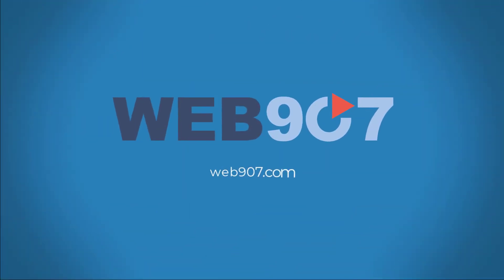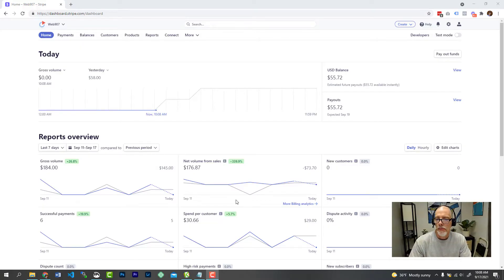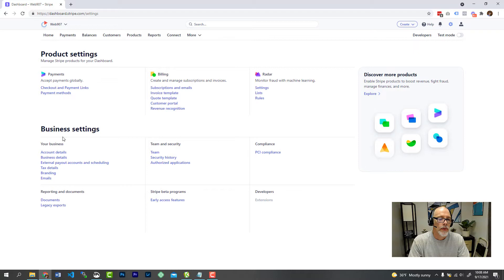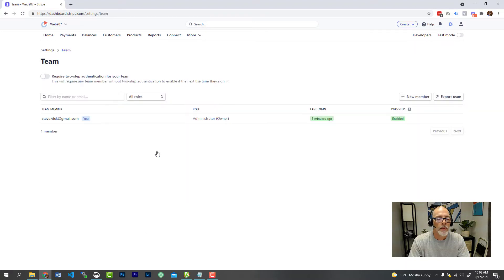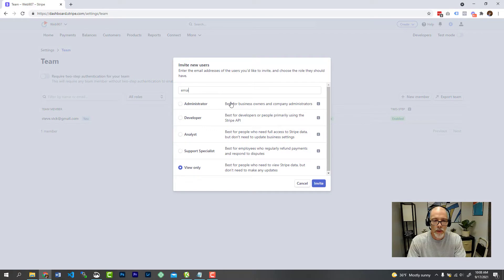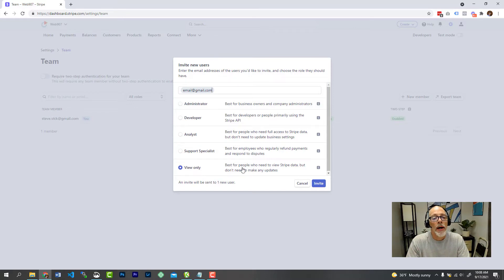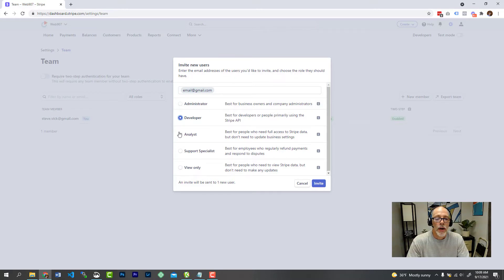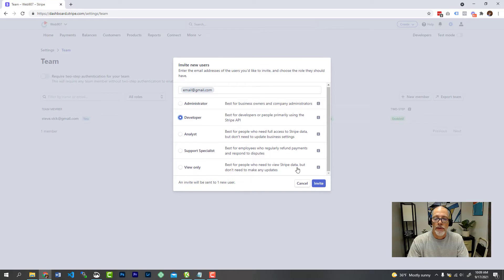How to Add a User to your Stripe Account [2021]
Simple and short video on how to add a user to your Stripe account.